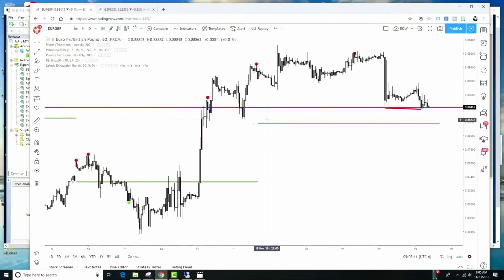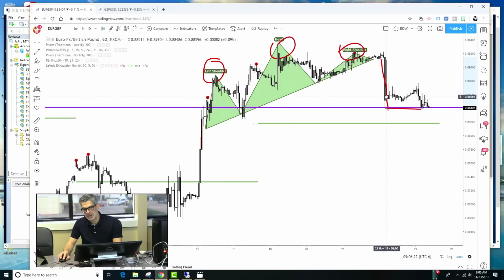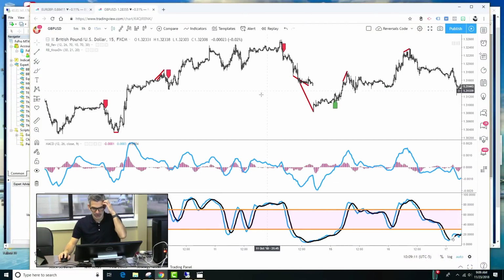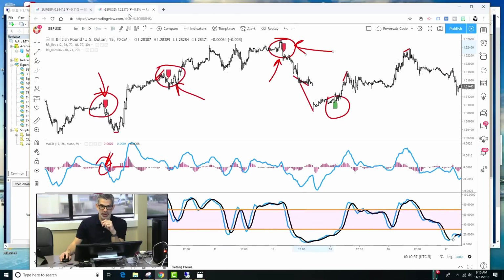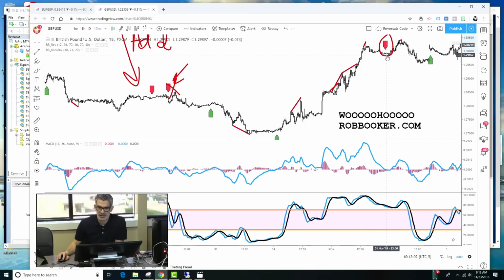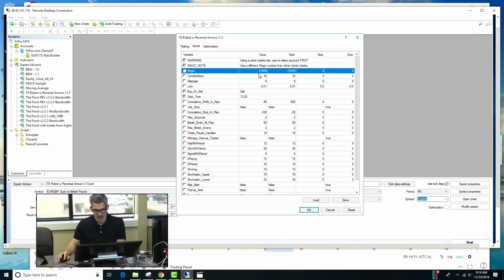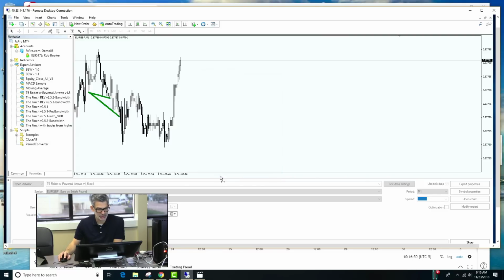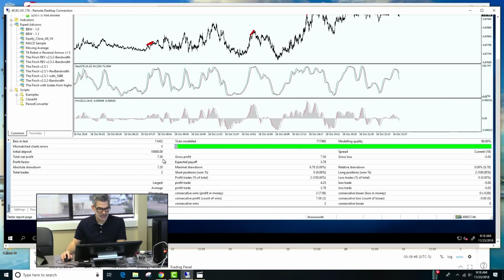A TREND TRADE PROBLEM (for traders only)